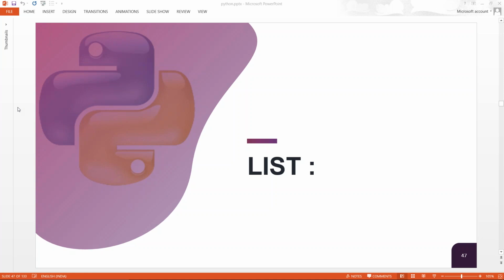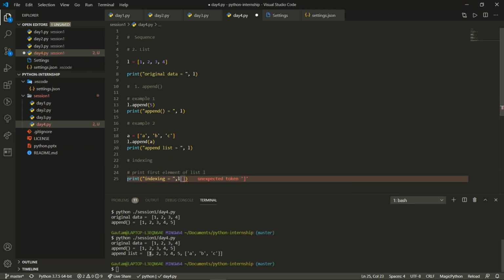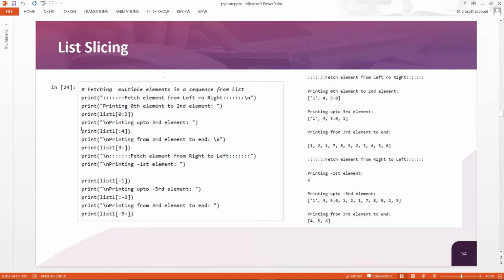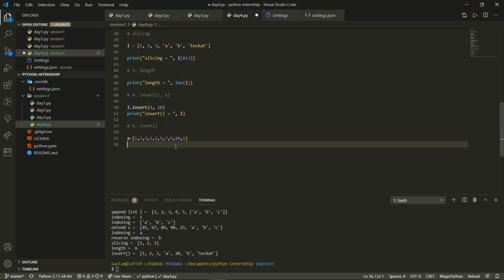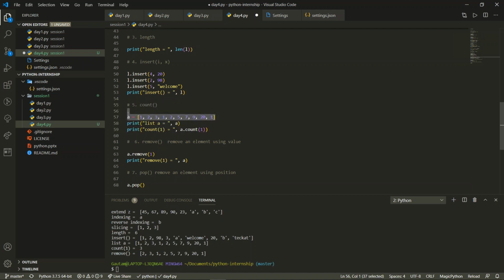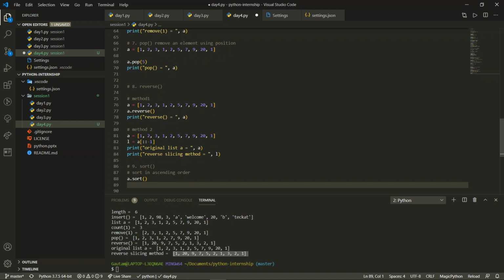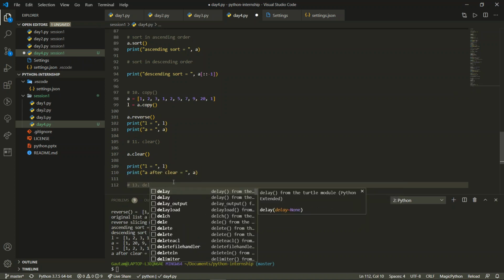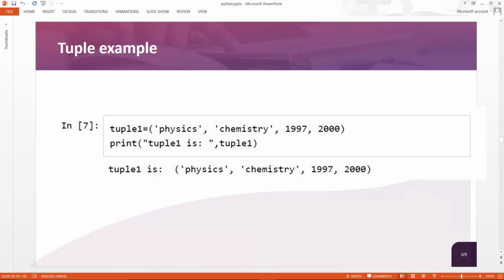Day 4 Session 1: What is list in python | Python Complete tutorial for Beginners in English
Topics Covered:
complete list introduction and functions
tuple basics